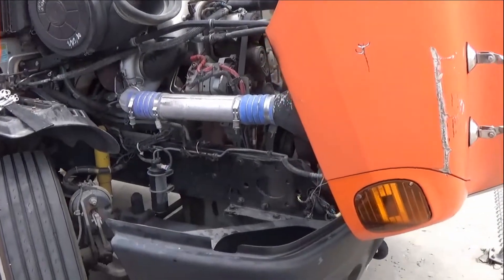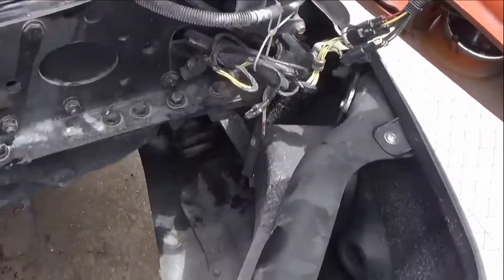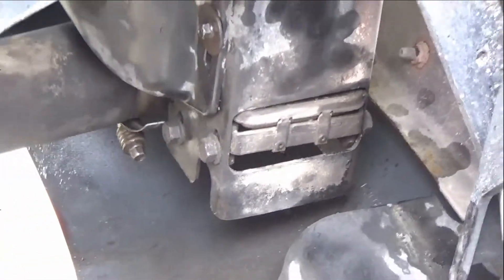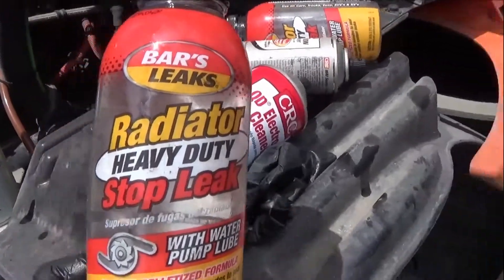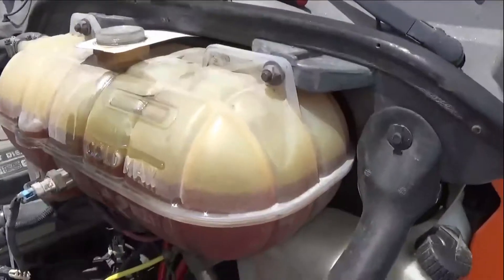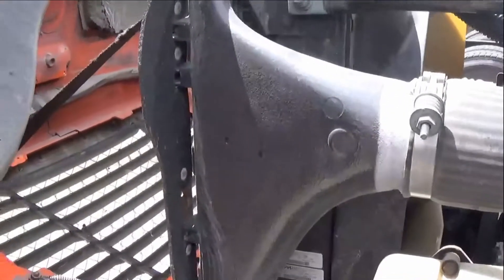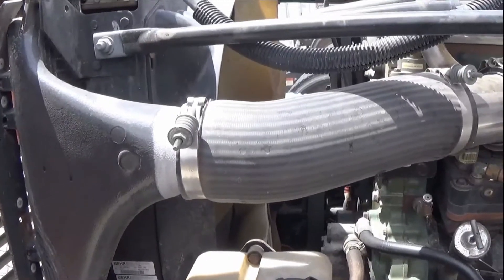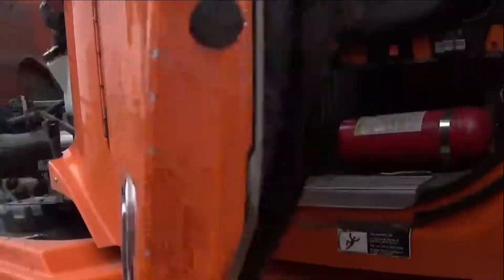Radiator heavy duty stop leak review on 18 wheeler truck..should you try it?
if any question , please give comments ,